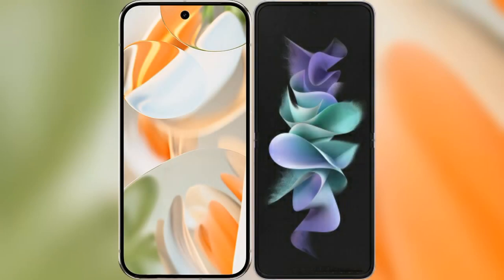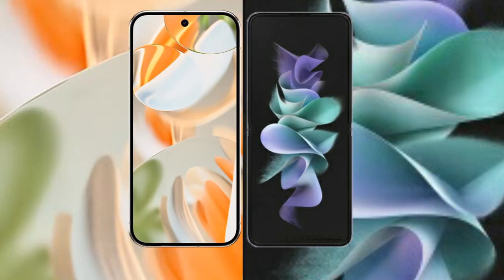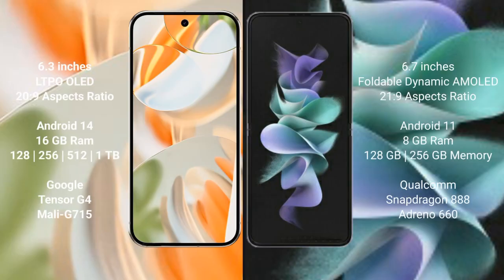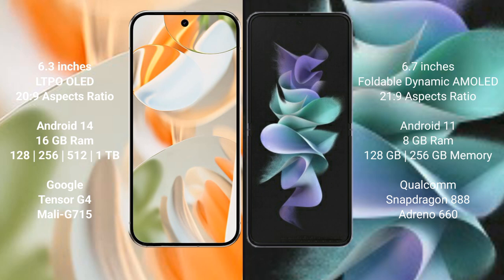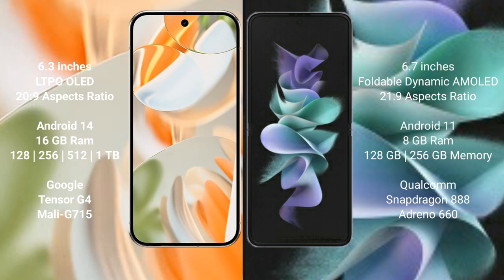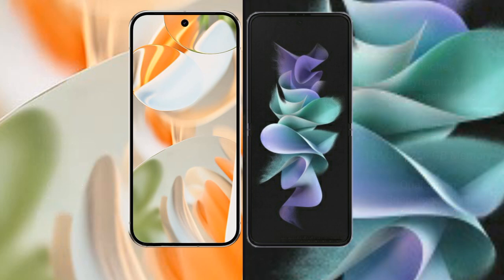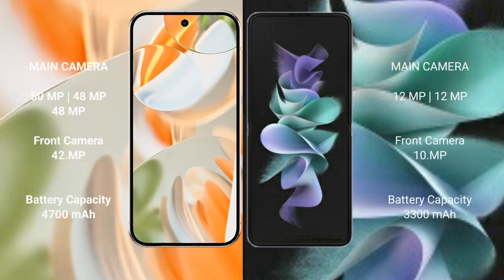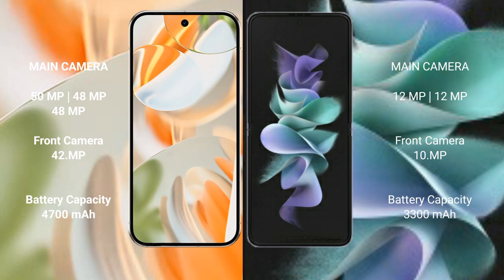Google Pixel 9 Pro vs Samsung Galaxy Z Flip 3 Review